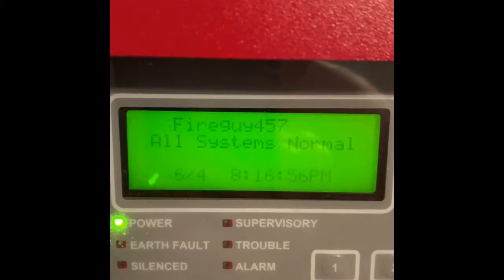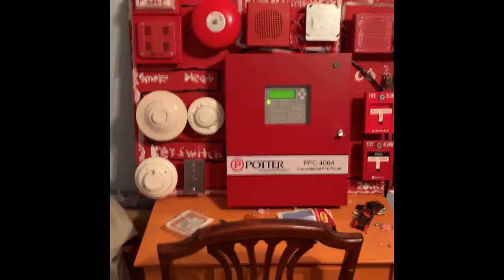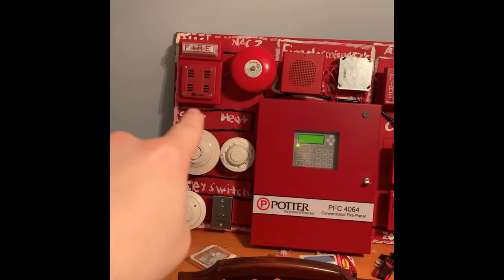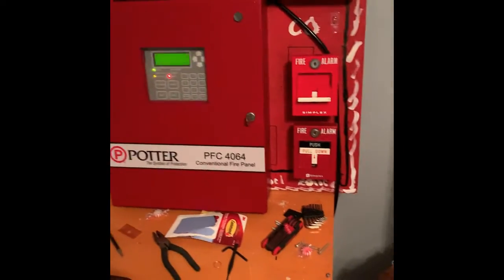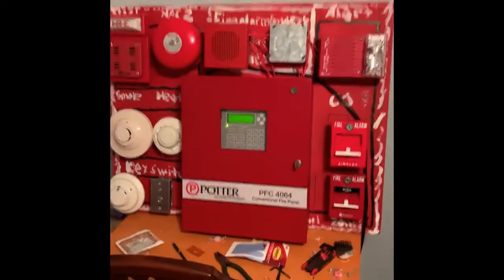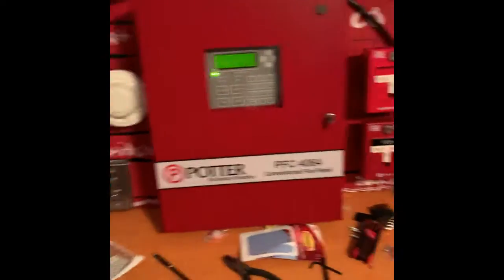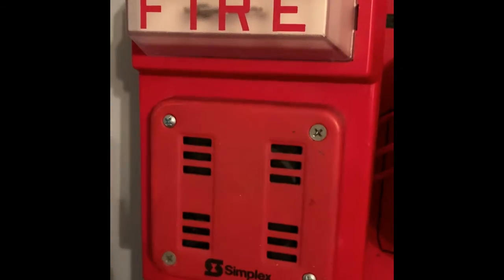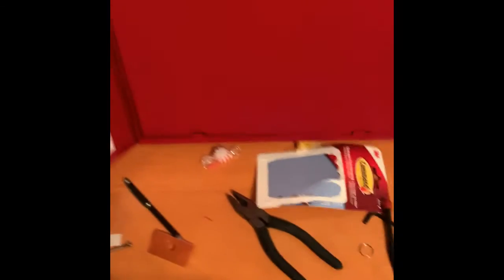Potter PFC-4064 s1 System Test 9 |Requested by Simplex Fire Alarm Guy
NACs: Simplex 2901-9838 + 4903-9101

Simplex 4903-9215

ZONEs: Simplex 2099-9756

Simplex 4251-20

Coding: Temporal, None with Drill

Shoutout to Simplex Fire Alarm Guy for requesting this test. Be sure to check him out!!!